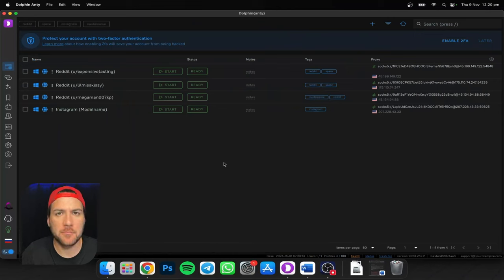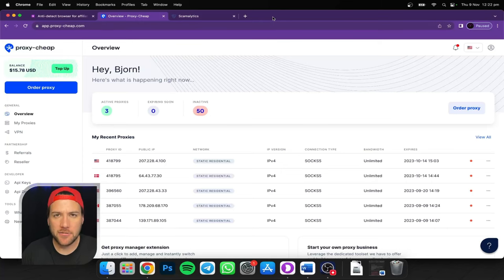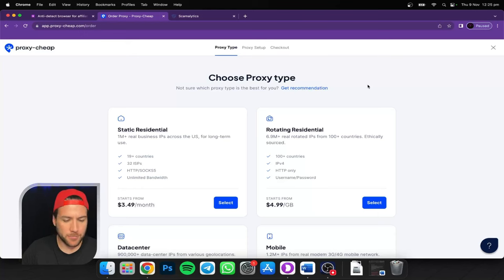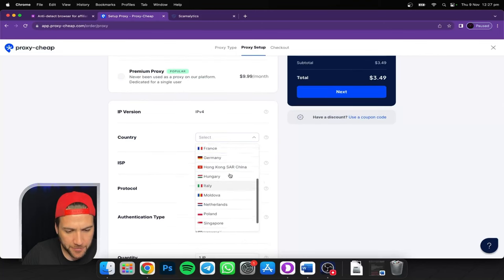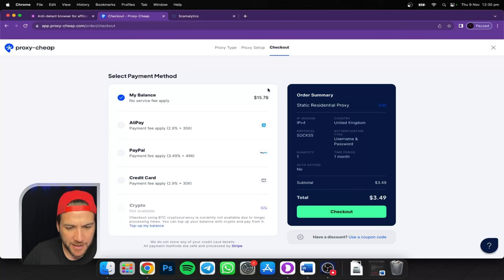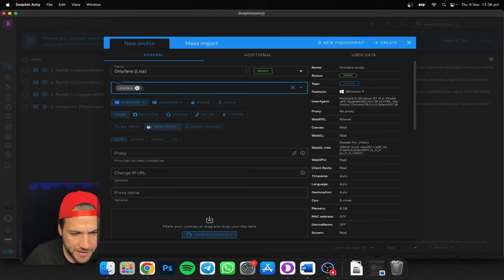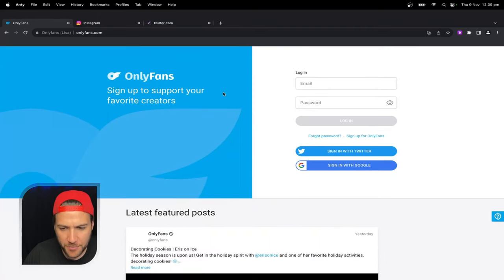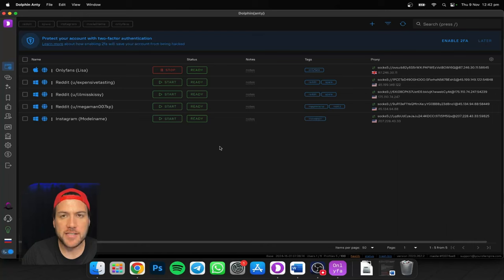Easy Way to Set Up An Onlyfans Account On an Anti-Detect Web Browser with a Proxy – 2023 Guide